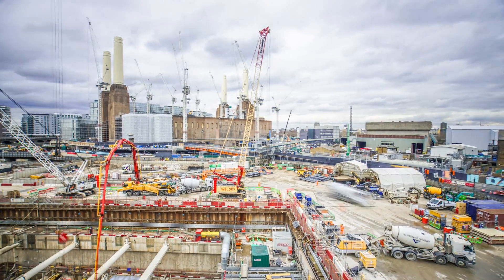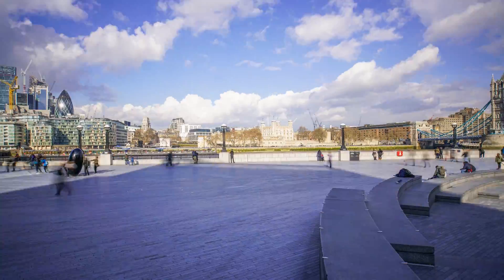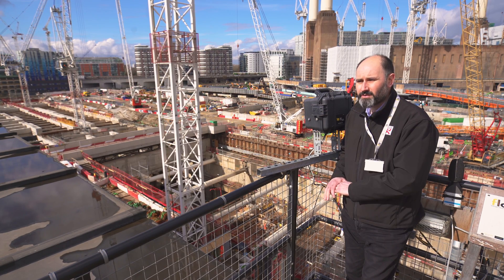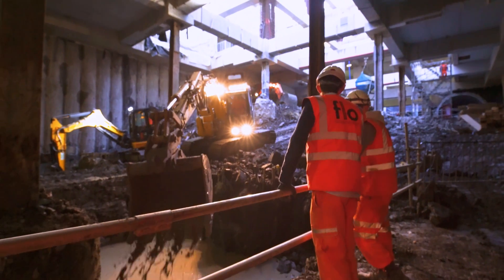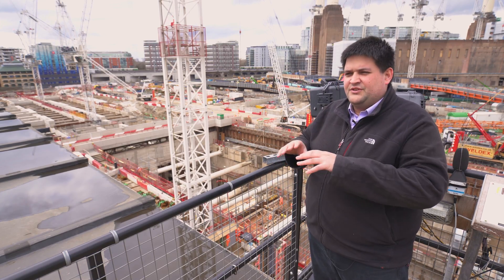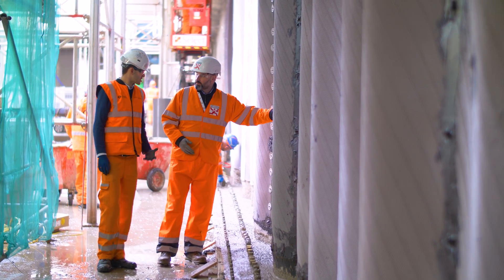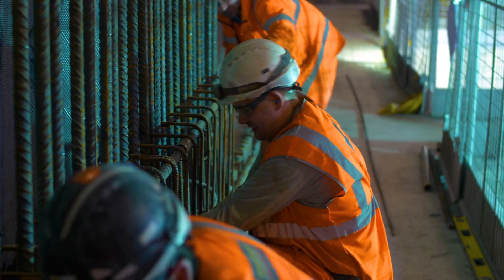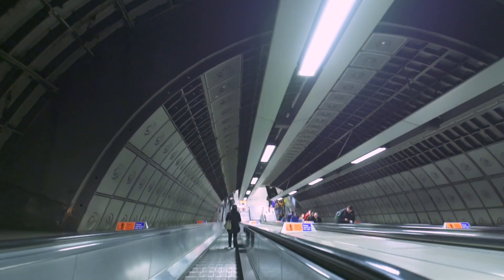FOSROC CASE STUDY - Northern Line Extension, London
Part of a £1bn re-generation project to a historic London landmark area, Fosroc UK have provided a comprehensive constructive solution in one of the most technically challenging projects.